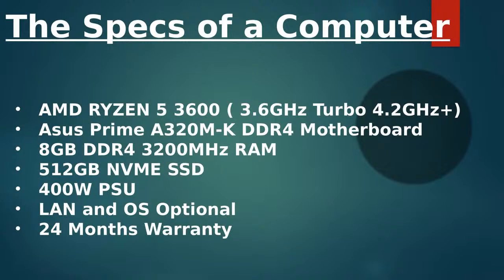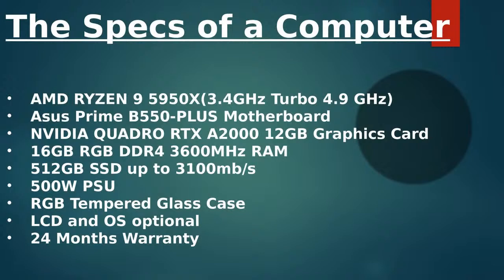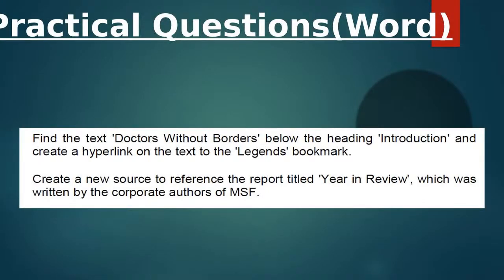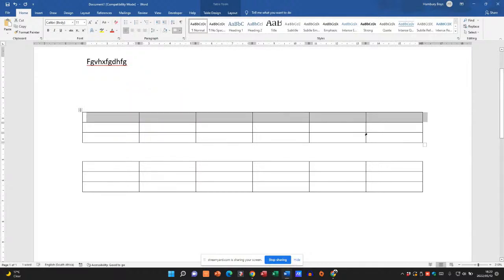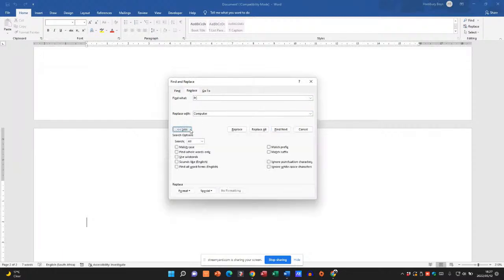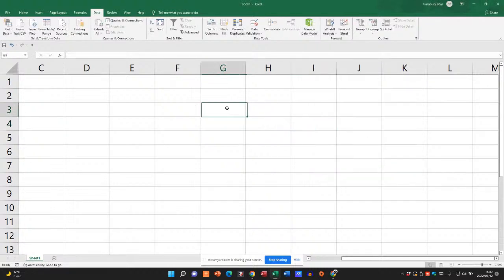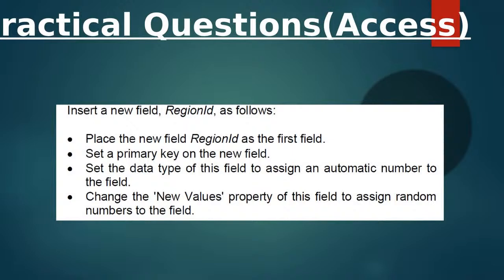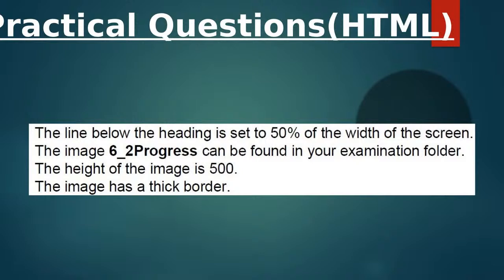CAT EXAM PREP - Session 3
Join us for tonight's Session!